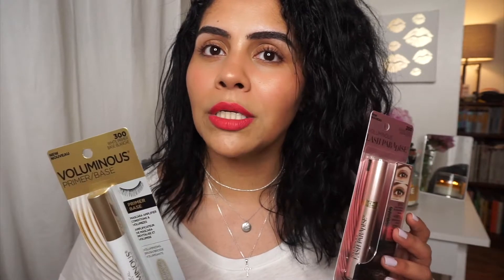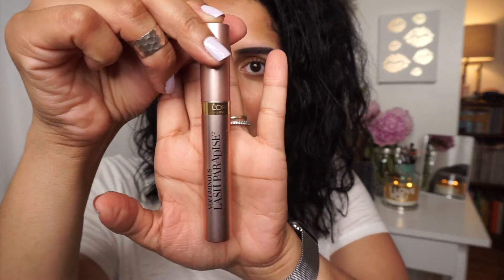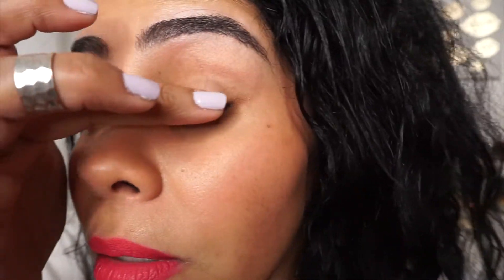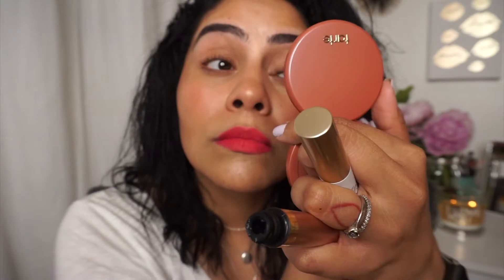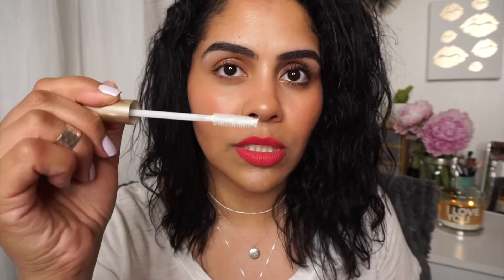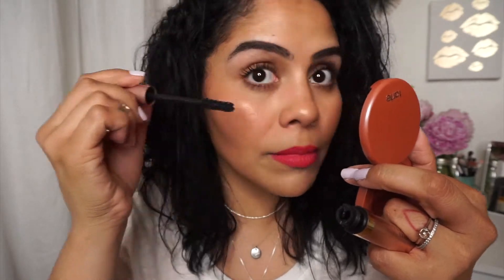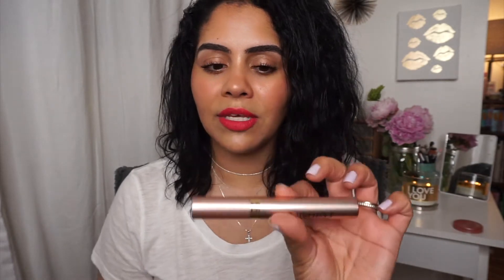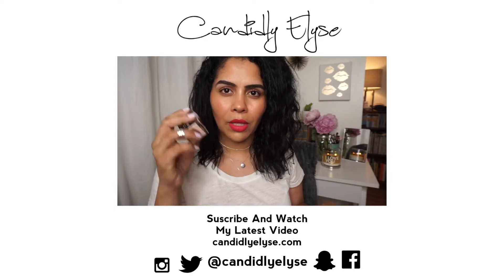New L'oreal Voluminous Lash Paradise Tested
Hey guys!
I put this puppy to the test. I also heard this is a dupe for the Too Faced Better Than Sex Mascara. I've never used that mascara so i can't really compare the two. Hope everyone has a wonderful holiday weekend!
Always be humble and kind!
Xo
Elyse